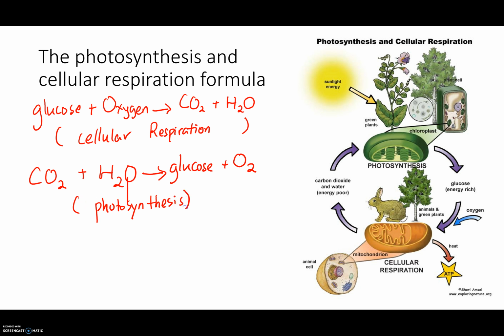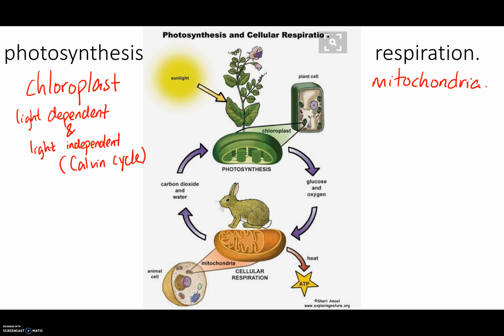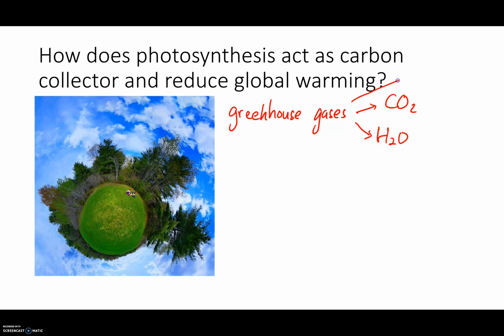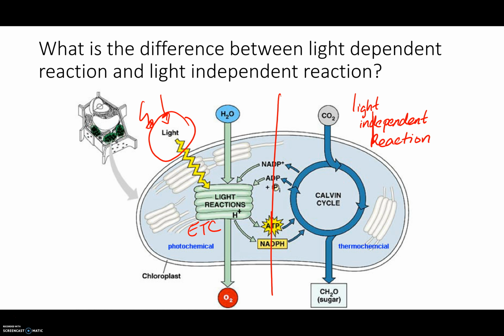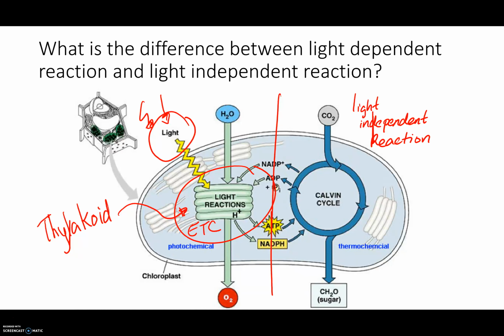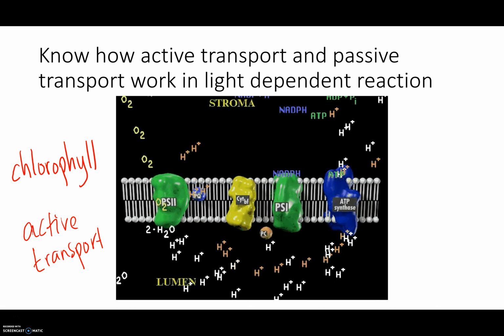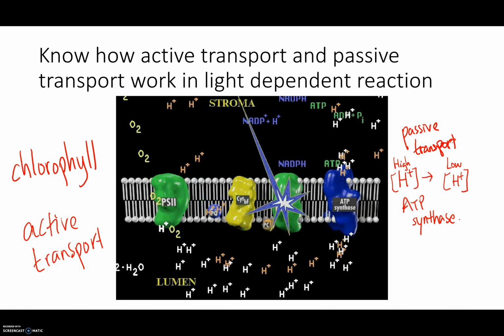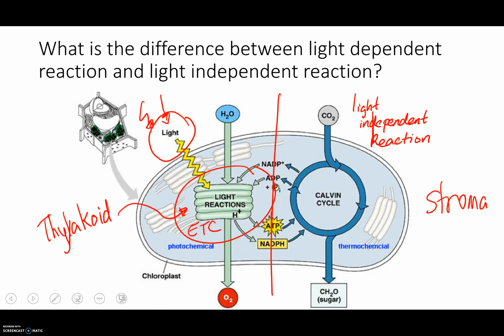KEW-FOREST Biology TEST 3 (2018) review part 1